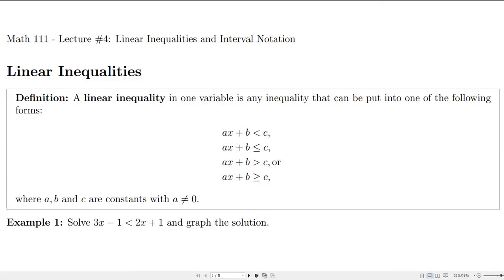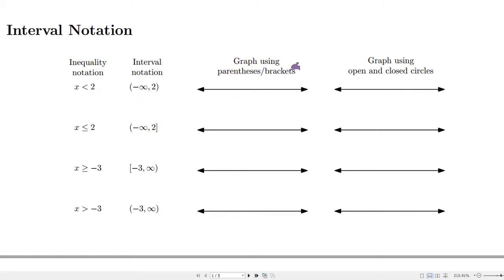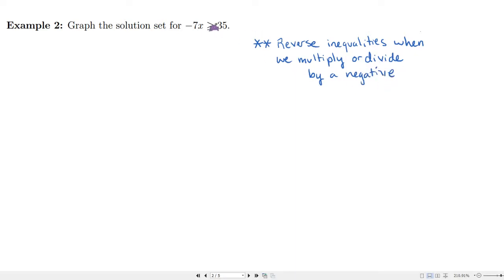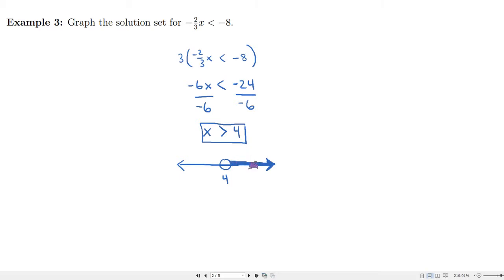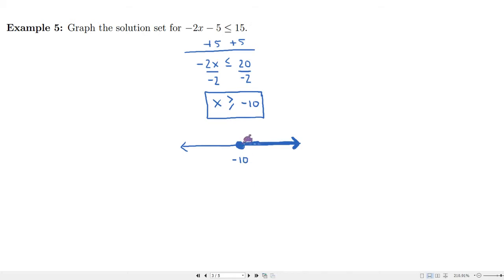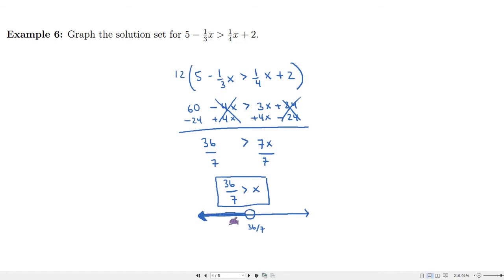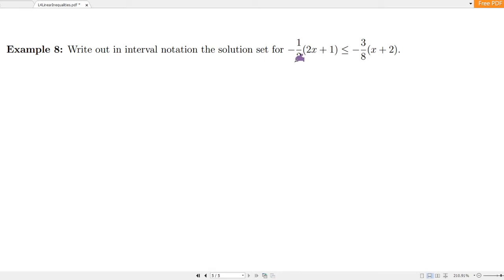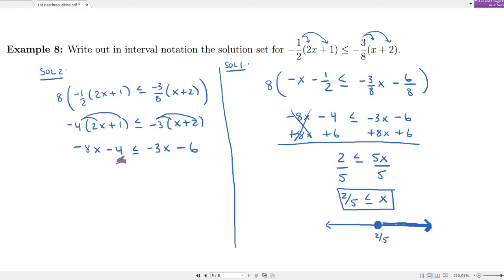MTH 111 - Lecture 4 - Linear Inequalities and Interval Notation - ***